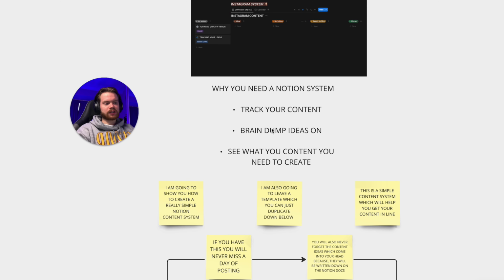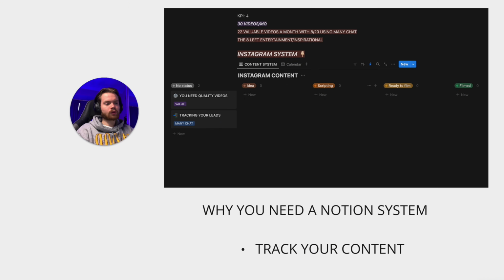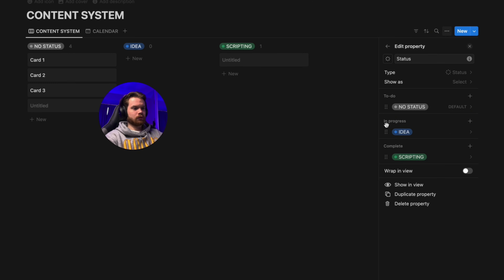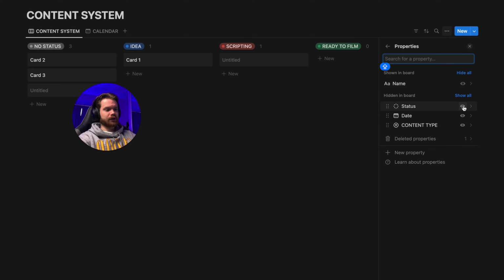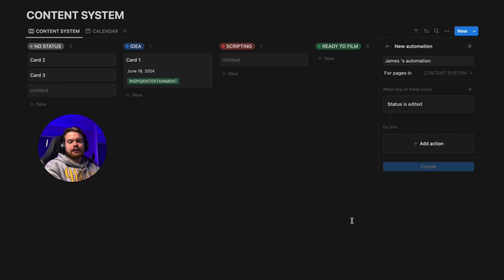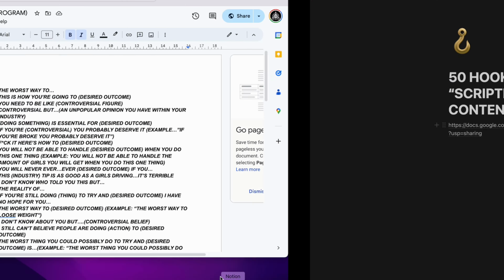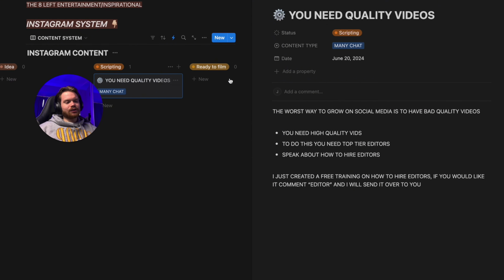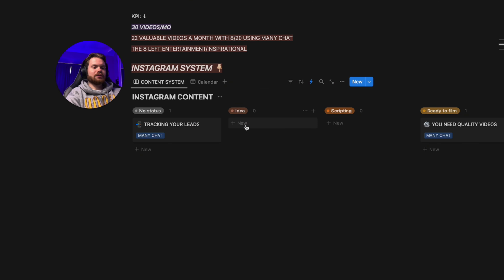My creative workflow with notion for my personal brand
Notion content system template👇🏻

See what we do 👇🏻

Want us to implement a content system which generates you 30-120 qualified booked calls/mo ? (DFY) Book in a FREE call down below👇🏻